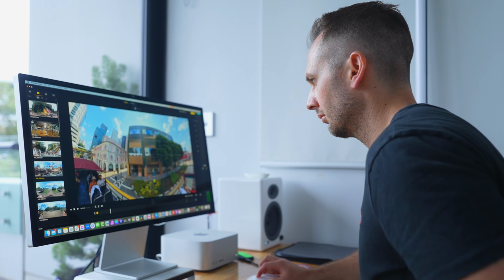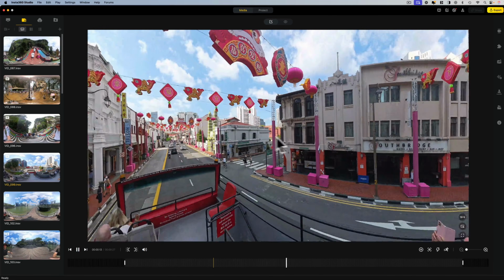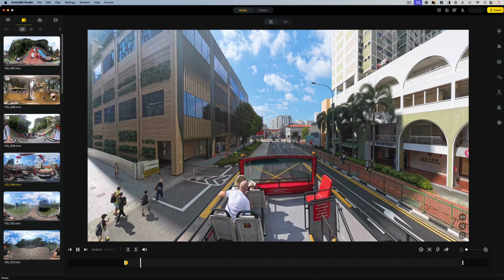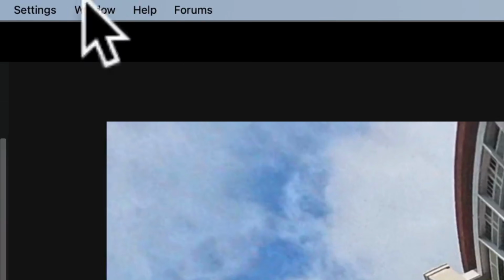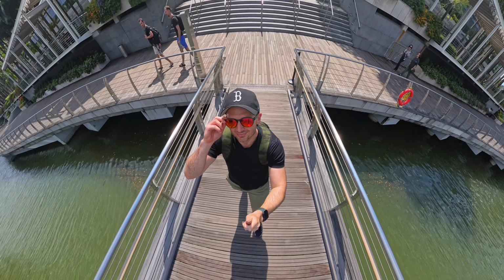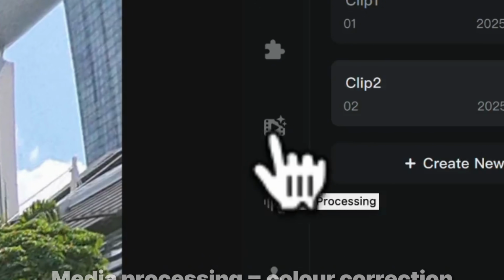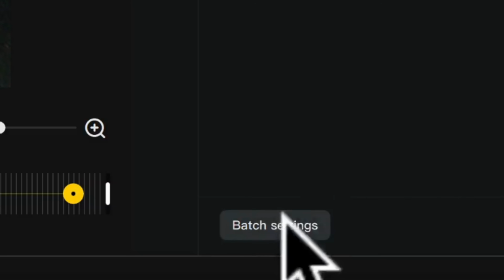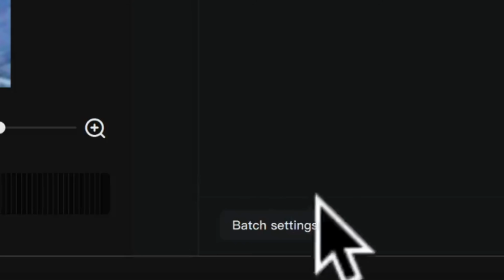5 Insta360 Studio Tricks That Save HOURS!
Editing & reframing 360 videos just got FASTER—in this video i share 5 workflow hacks that will save you HOURS of editing inside Insta360 Studio!

0:00 Intro
0:26 Updating the software
0:48 Right-click reframing
2:39 Guides
3:36 Duplicate clips
4:51 Batch colour correction
6:21 Batch update settings